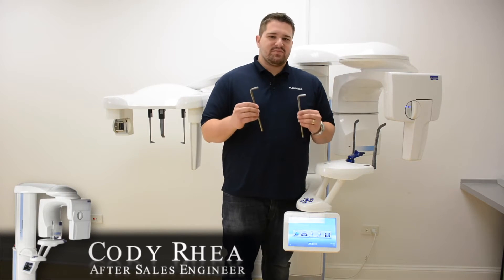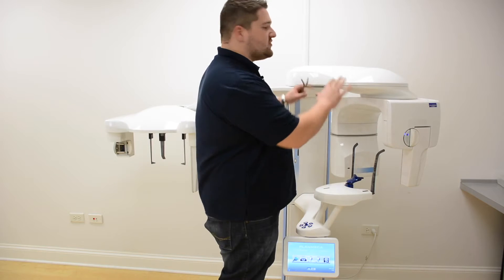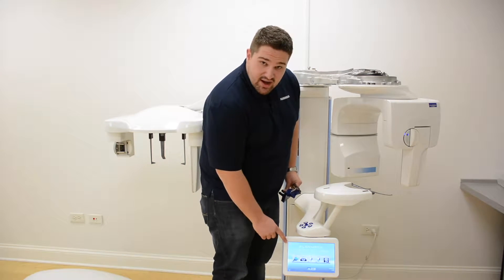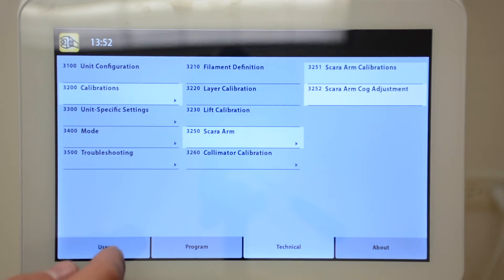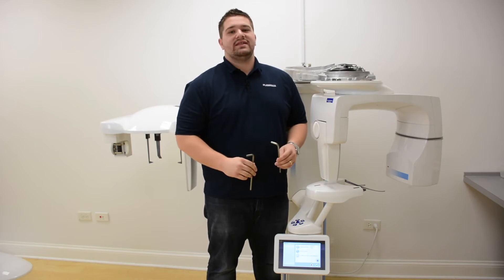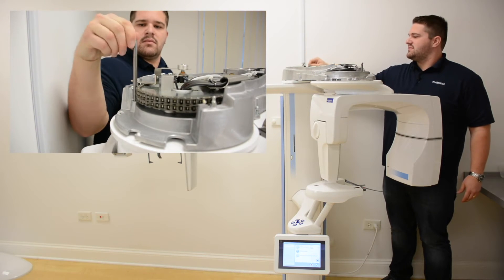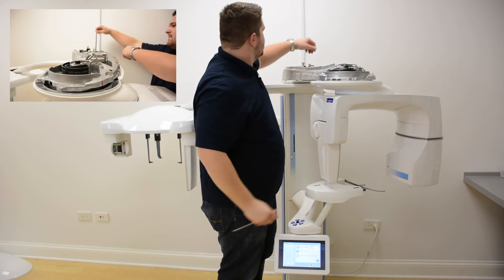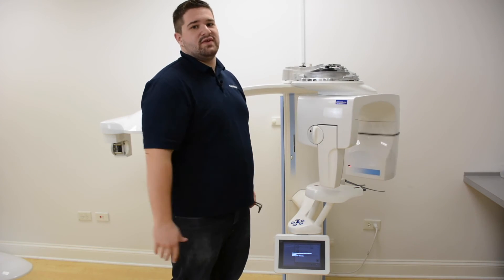Pots Cal (SCARA Arm Calibration)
This video will show you how to perform a potentiometer calibration, also known as a SCARA arm calibration.